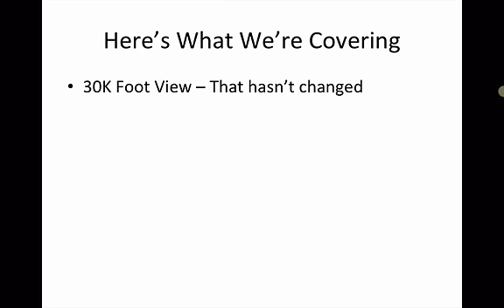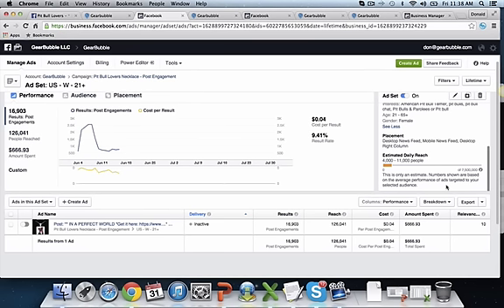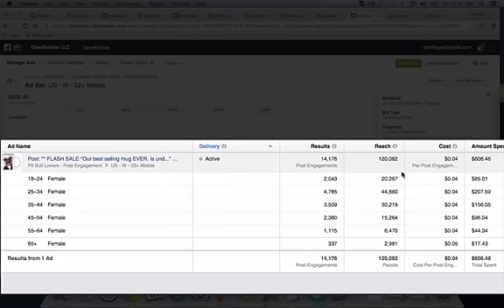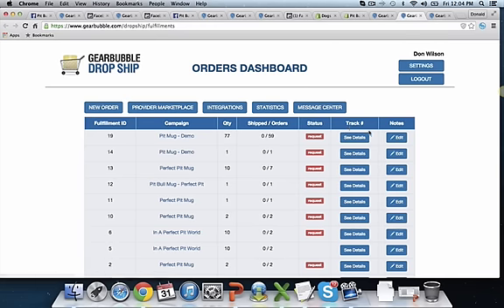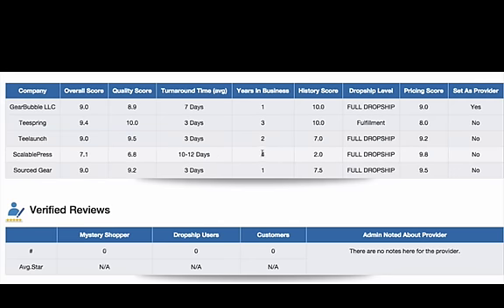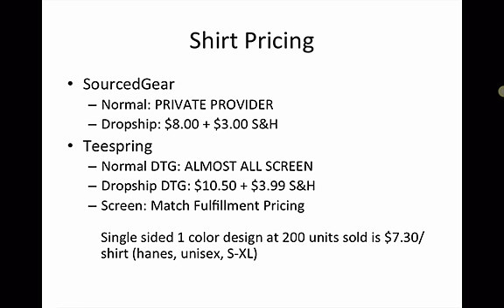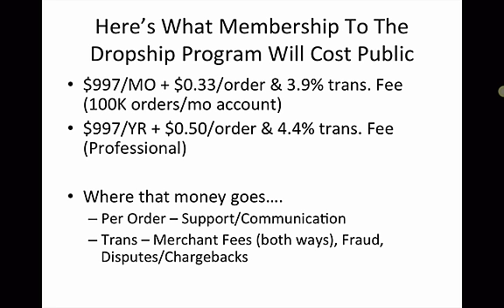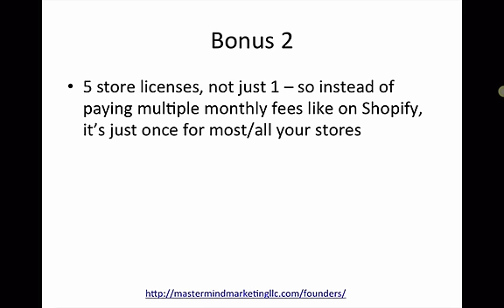The presentation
I was able to show MORE than on the live call because I was able to blur things out.